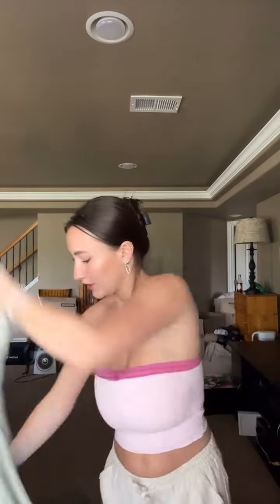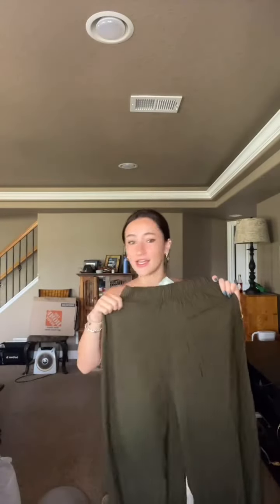PART TWO!! 🛍️which was your favorite?? 😗😍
PART TWO!! 🛍️
keep an eye out for the next parts the next couple of days! and check out my bikini haul